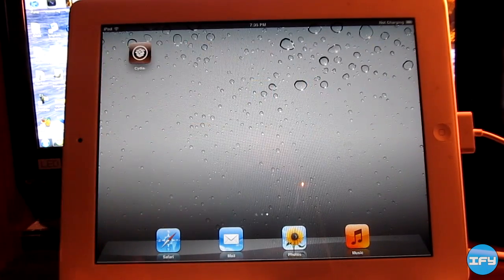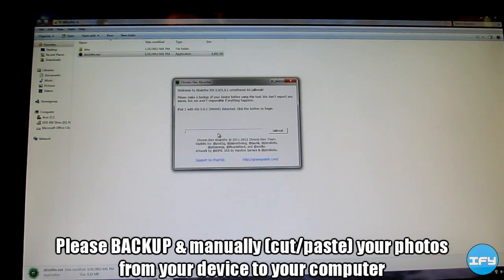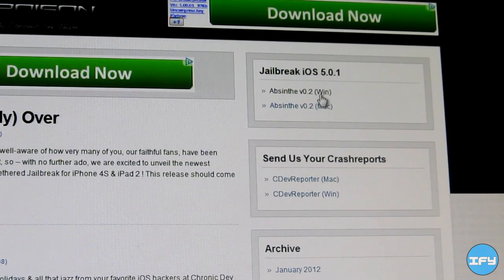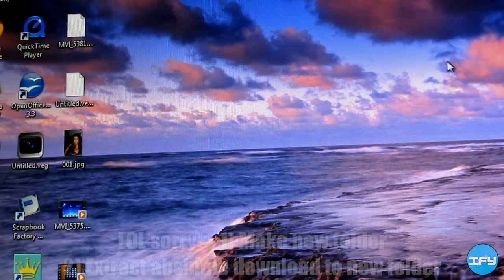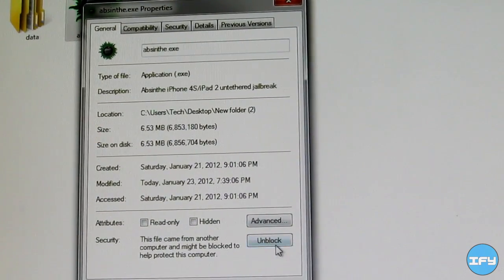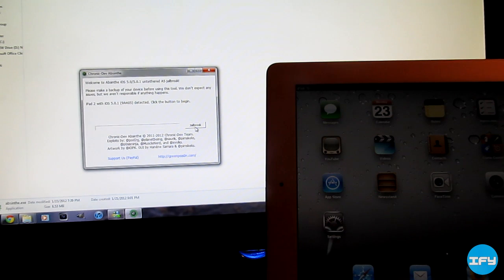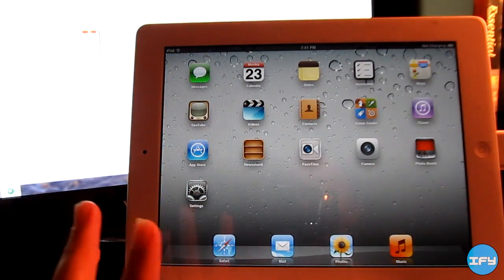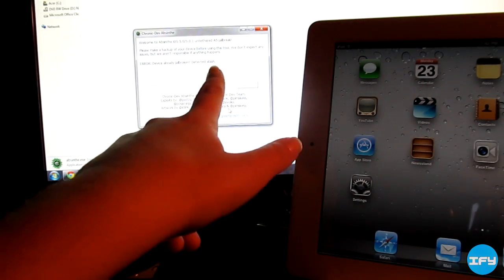Jailbreak iPhone 4S & iPad 2 iOS 5.0/5.0.1- UNTETHERED [HD]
Hey guys! In this video, I am showing you guys how to jailbreak your iPhone 4S and iPad 2 on iOS 5.0 and 5.0.1.

**No information yet about the iPhone 4S unlock sorry! iPad 2 can only be jailbroken on iOS 5.0.1.

If you have problems with the jailbreak not working or the program not working..
- Try another computer
-Try running the program as administrator and in compatibility mode
-Extract to new folder
- If you are getting the cannot connect to server error then, Try:
Settings / Network / VPN / ON.
-Back up EVERYTHING on your device and restore then jailbreak.

Jailbreak 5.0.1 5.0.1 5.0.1 jailbreak jailbreak untethered firmware Jailbreak 5.0.1 Untethered absinthe jailbreak iphone 4s jailbreak ipad 2 Jailbreak iOS 5 iOS 5 jailbreaking jailbroken iphone 4 iPhone 4s 3gs ipod touch ipad iPad 2 corona redsn0w verizon how to cydia 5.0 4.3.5 iOS Apple beta steve icrackuridevice free tutorial dev team windows mac install android apps technology cheats smartphone computers store emulator games processor iTunes hacking mobile Ipad Iphone